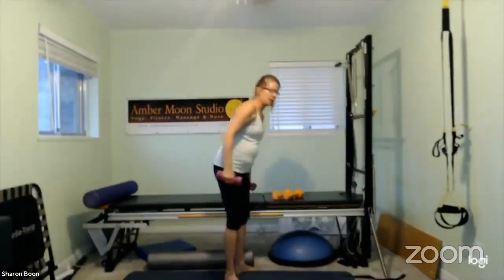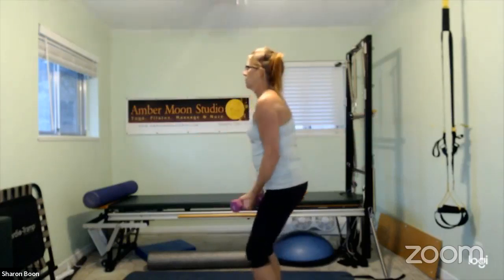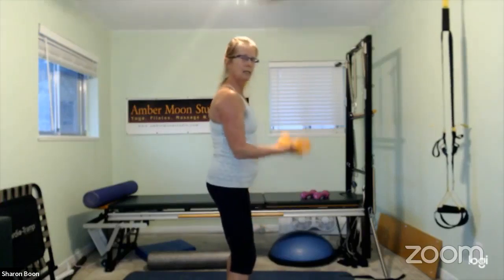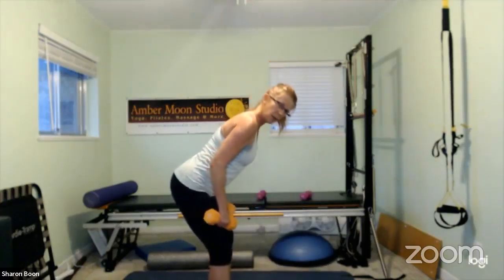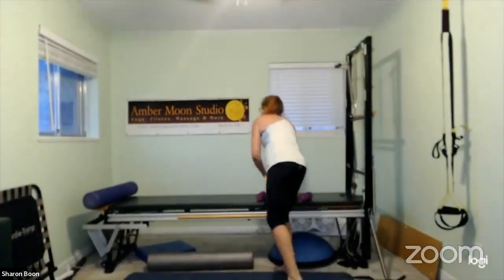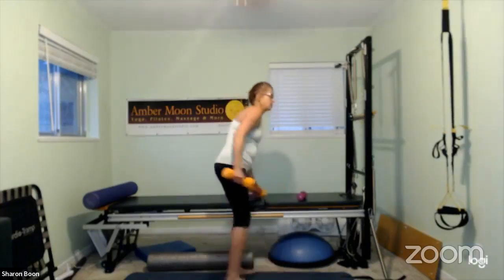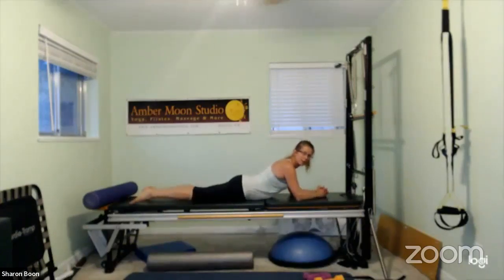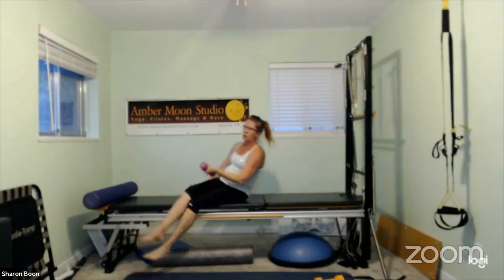Awesome Arms w Weights (1/27/22)